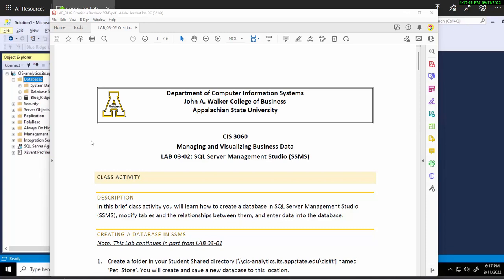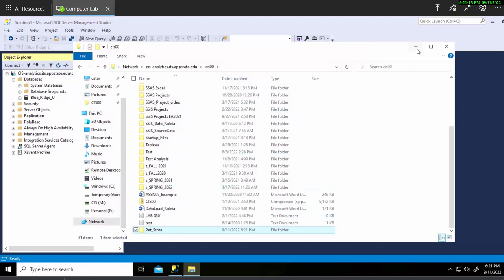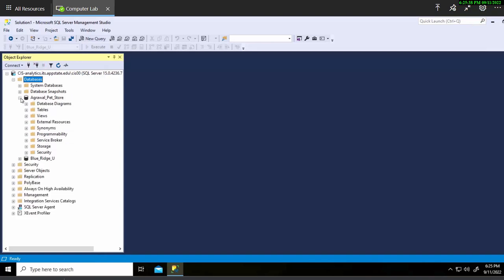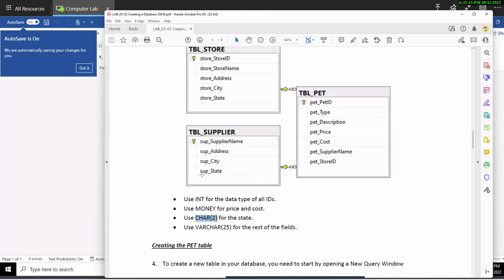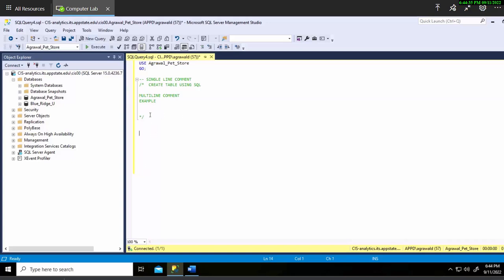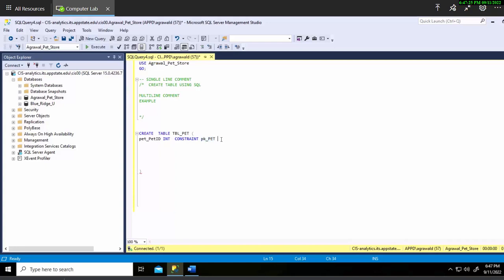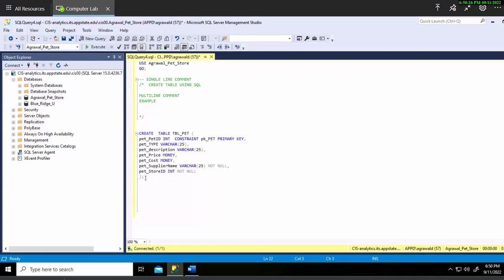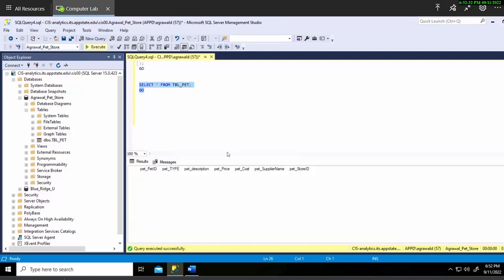CIS 3060 Lab 0302 - Part 1